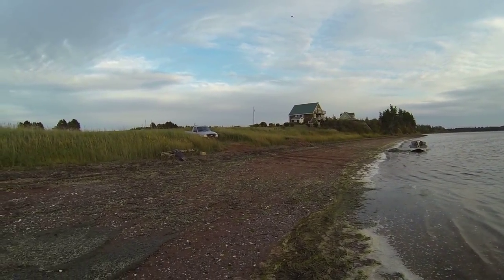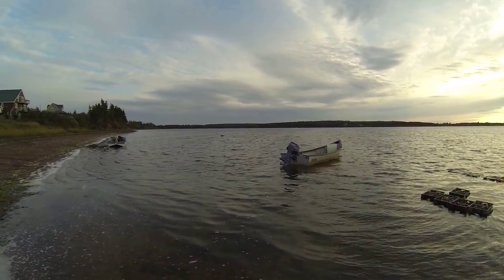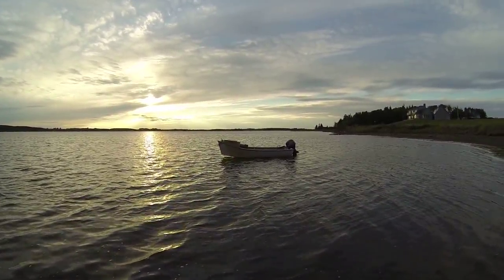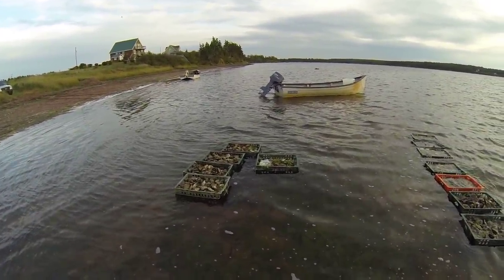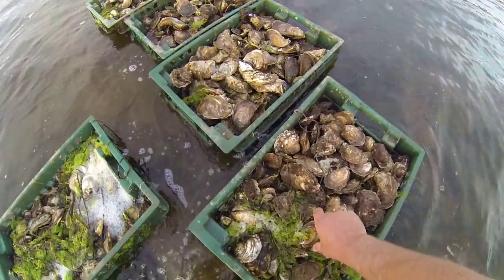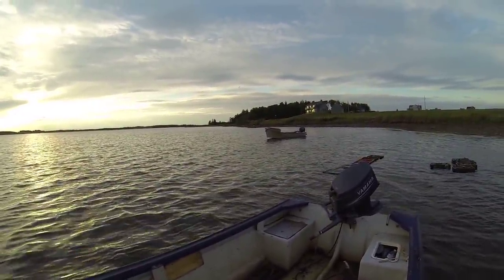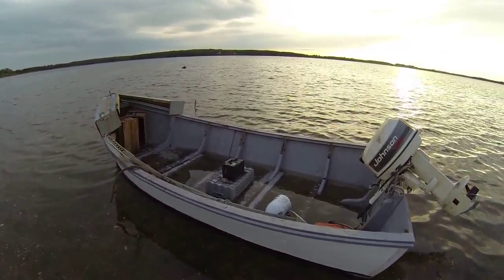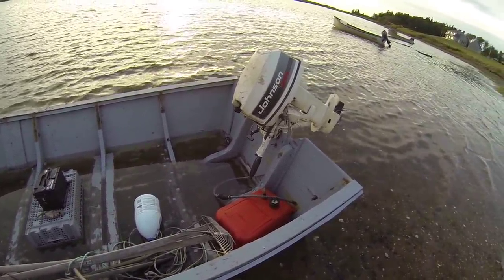DORY HARBOUR!!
Description